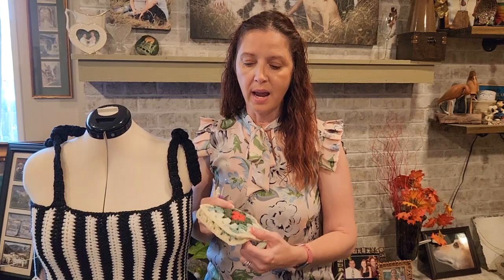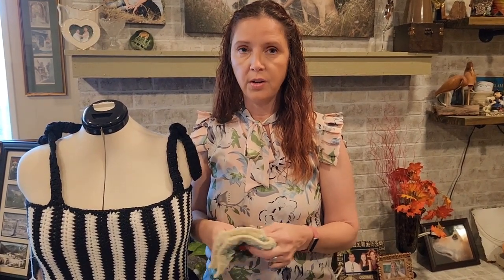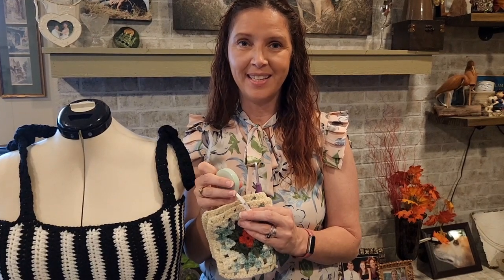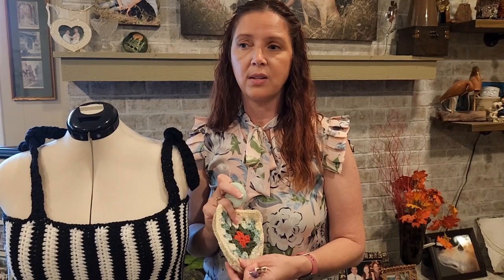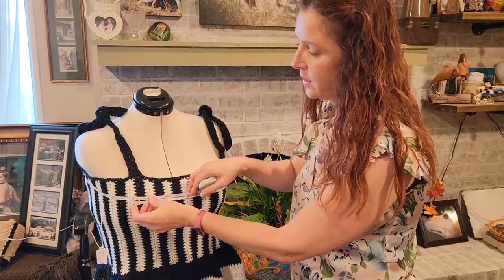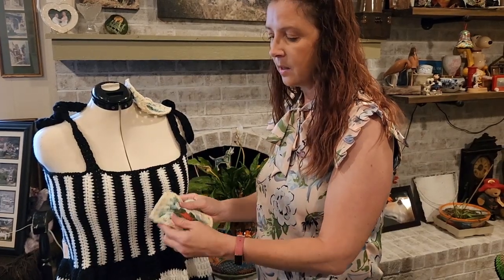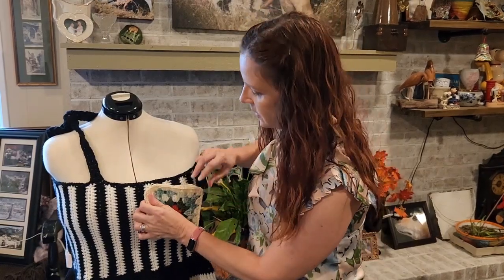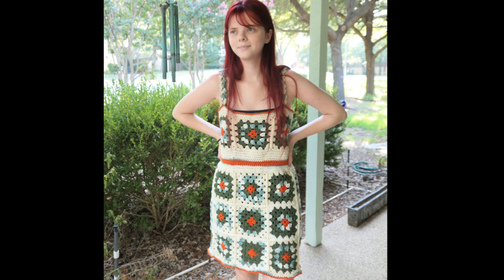How To Make A Beginner Friendly Granny Square Dress Introduction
Watch this video first,  This video will go over exactly what you need to make the granny square dress, the hook size and yarn along with how to figure out how many granny squares you need to make.

This video is the first in a series of 7 videos about how to make the granny square dress for beginners.  The 7 videos take you through step by step and they are broken down in easy to follow parts.

Get the written follow along on Community Page.